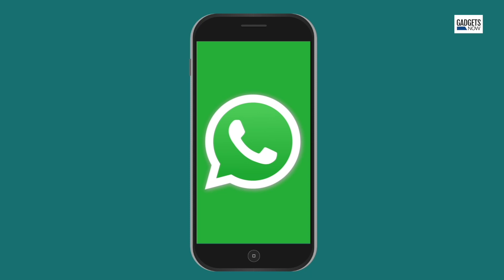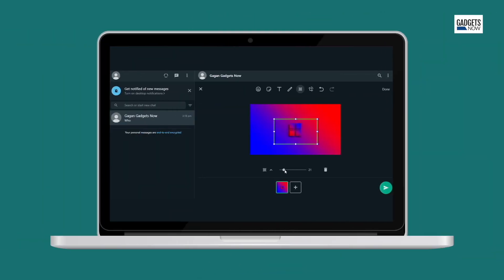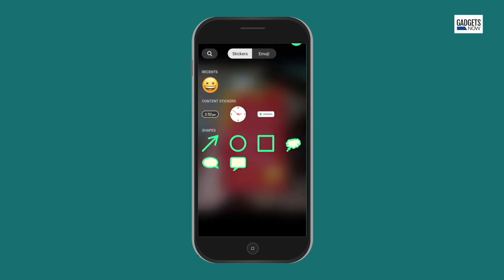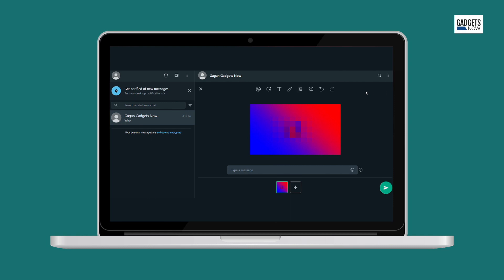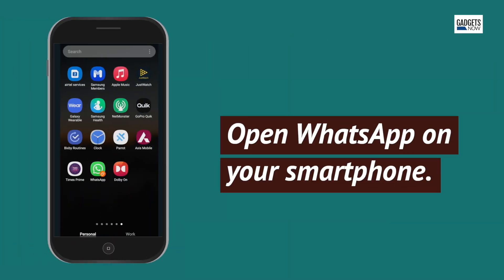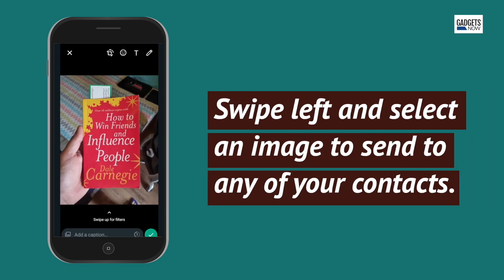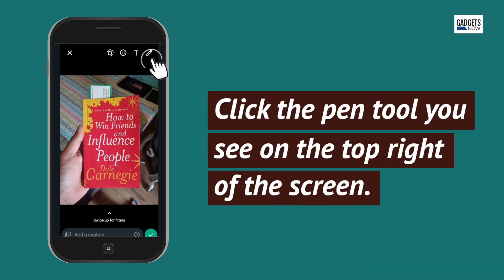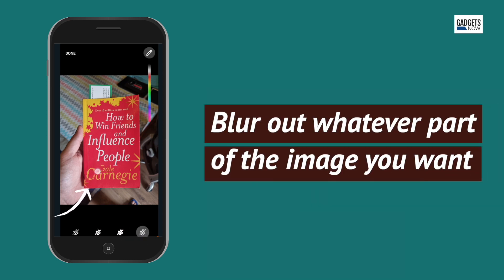A step-by-step guide on how to use the WhatsApp image blurring tool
WhatsApp has released a blur tool for its desktop beta users. With this, the image blur tool, which has been on the mobile app for some time now, is coming to WhatsApp Web. Using this feature, users will be able to censor sensitive information from their images in a neat and tidy manner. We provide a step-by-step guide on how to use the WhatsApp image blurring tool.